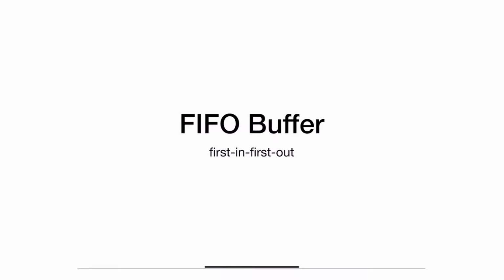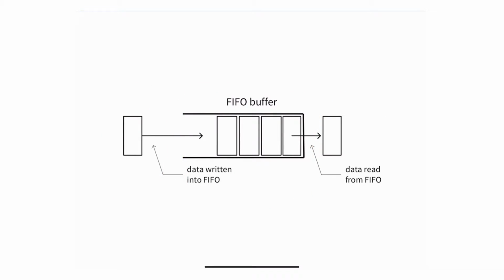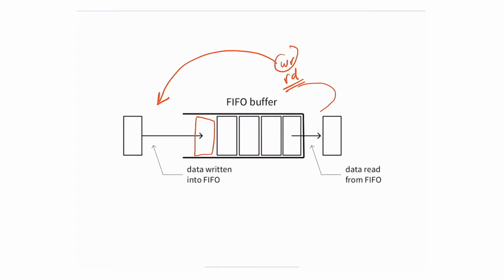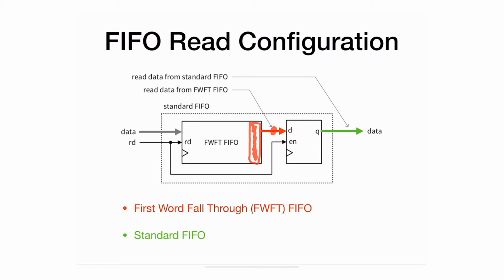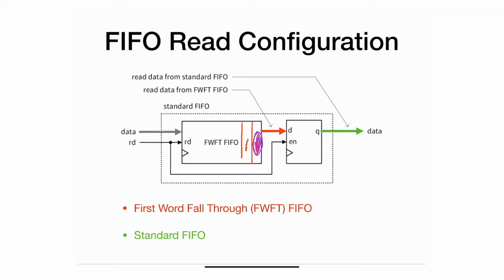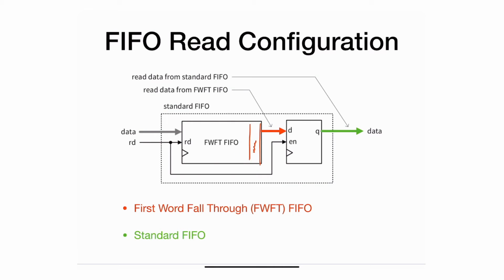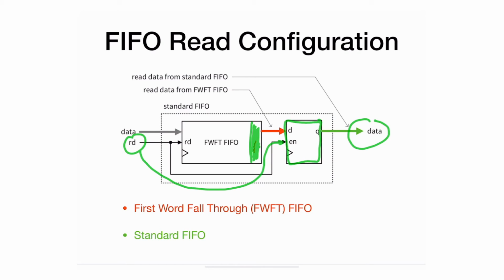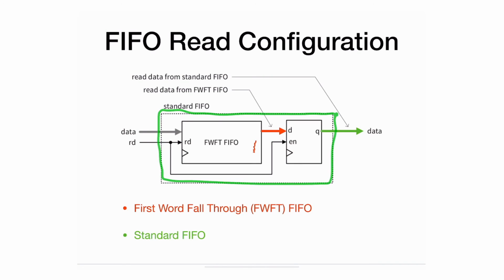M5 - 1 - Introduction to FIFO Buffers